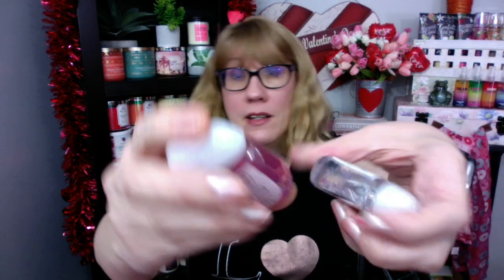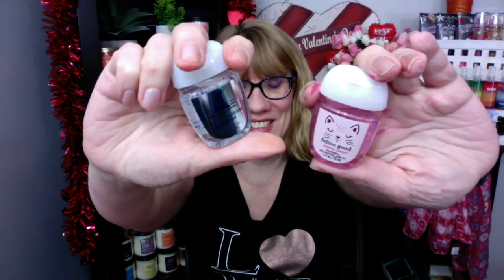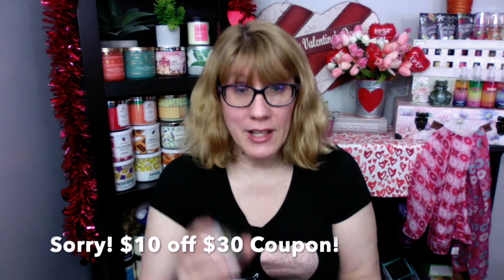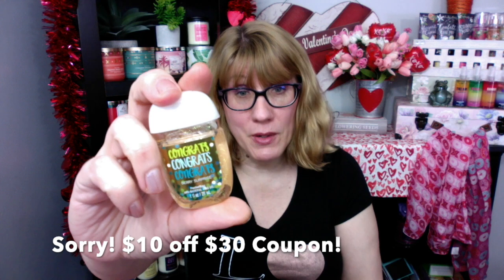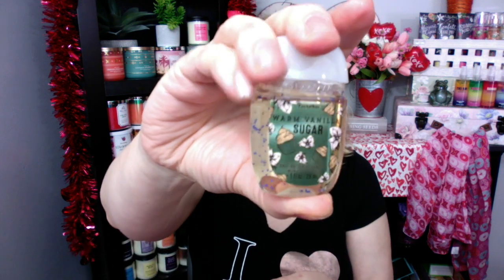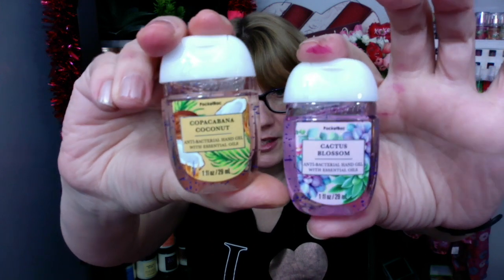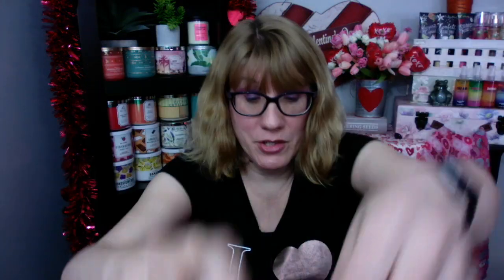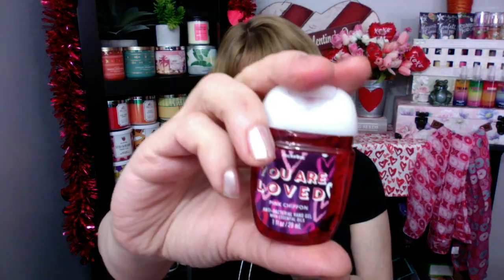Bath & Body Works Spring PocketBac Collection + Price Increase Chat!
My Bath & Body Works Spring PocketBac Collection + Price Increase Chat!.